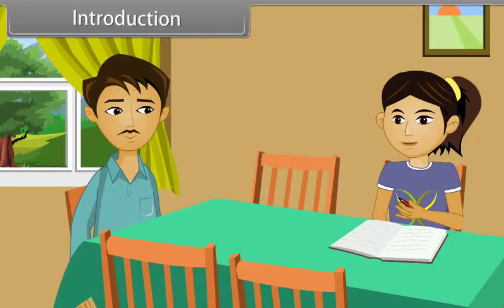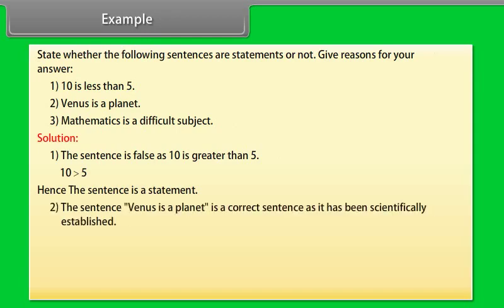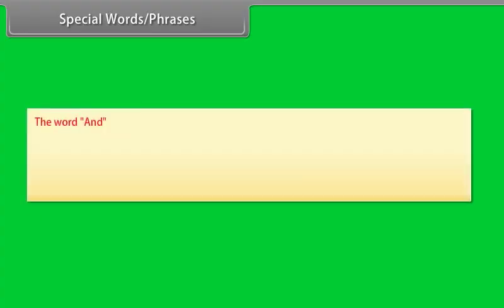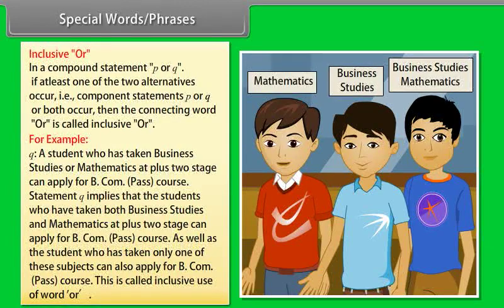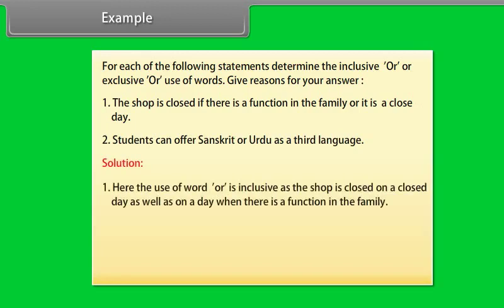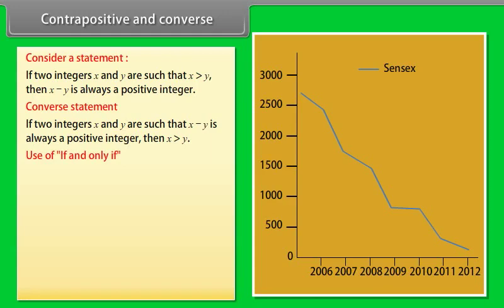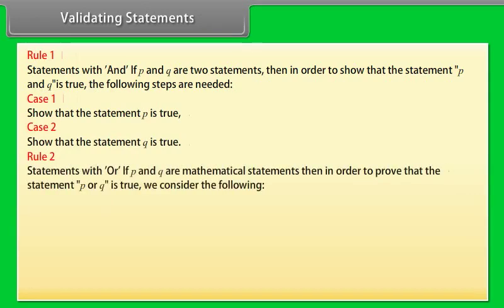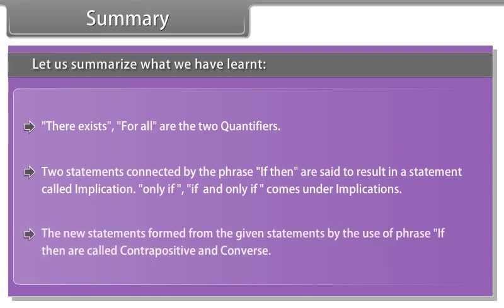#2023 // Chapter 14 // MATHEMATICAL REASONING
What is Mathematical Reasoning? Mathematical reasoning or the principle of mathematical reasoning is a part of mathematics where we determine the truth values of the given statements. These reasoning statements are common in most of the competitive exams like JEE and the questions are extremely easy and fun to solve.07-Dec-2019
Set Theory: Polynomials Class 9
Solving Linear Equations: Roman Counting 1 ...
Area Of Right Angled Triangle Formula: Area Of ...